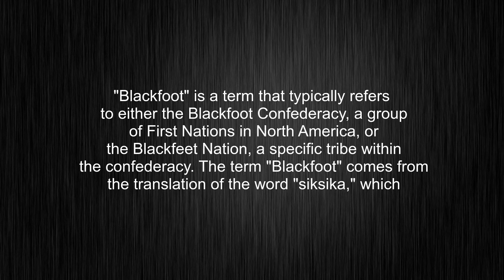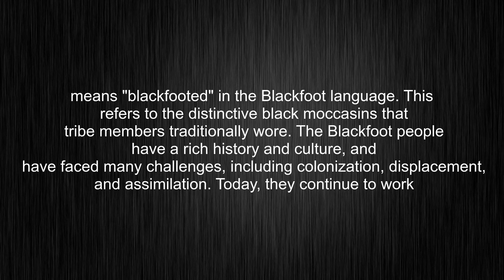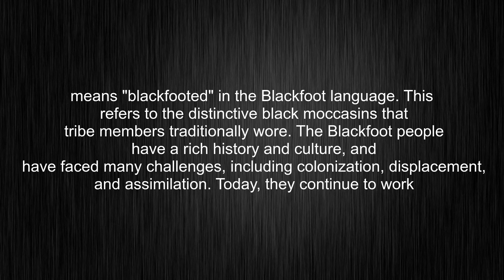What's the meaning of "Blackfoot", How to pronounce Blackfoot?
This video tells you what "Blackfoot" means, how to pronounce it, what is "Blackfoot" definition, how to say Blackfoot, provides a pronunciation guide and an accurate definition.
00:00 Pronunciation
00:32 Meaning